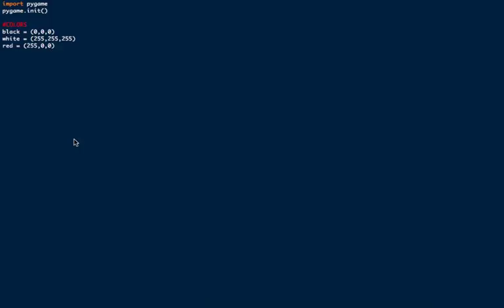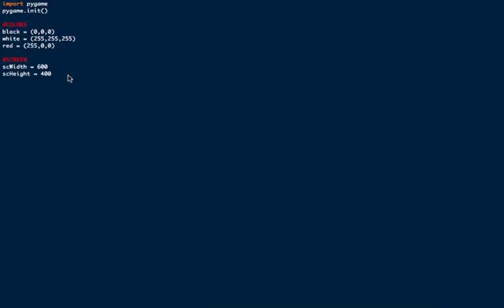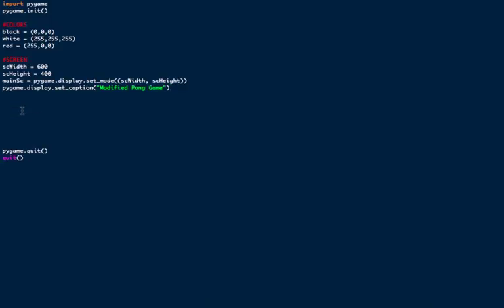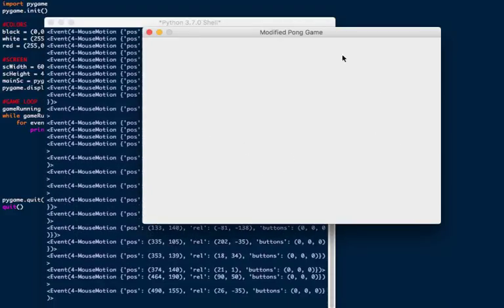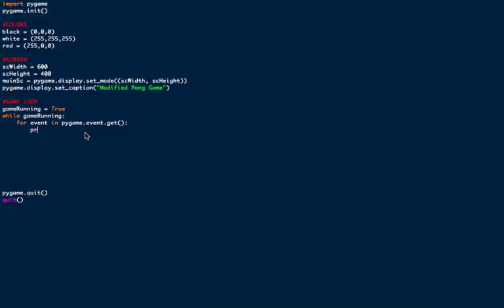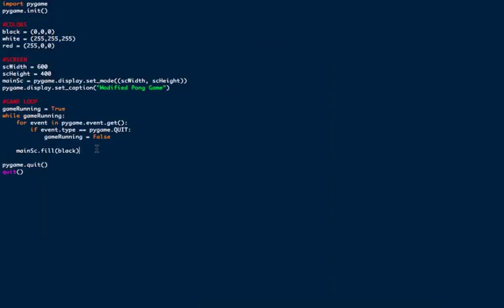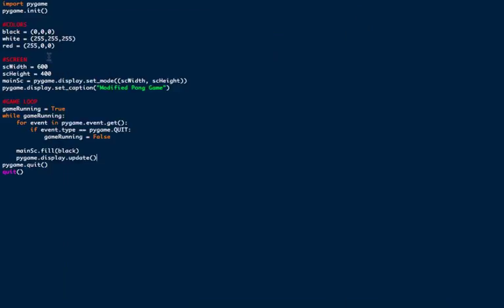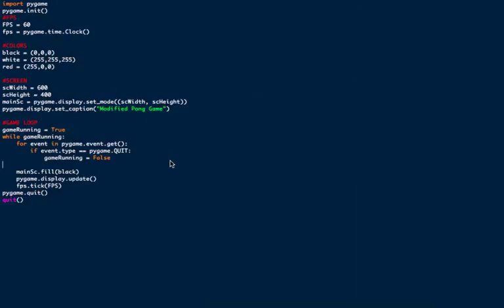Python Graphics (Pygame Tutorial) || #1 Creating The Screen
Welcome to the Python Graphics tutorial!

In this tutorial, we will be working with the PyGame module, through Python.

Throughout this series, we will create a valuable Pong Game.